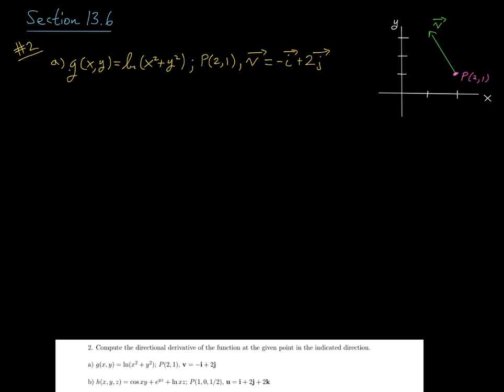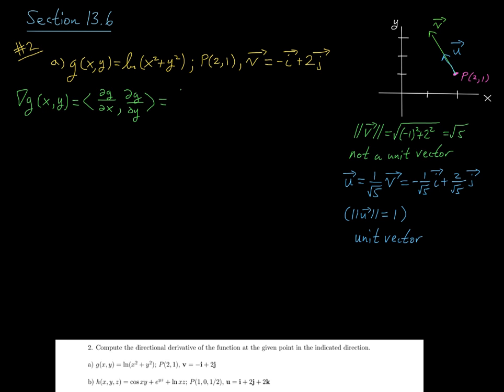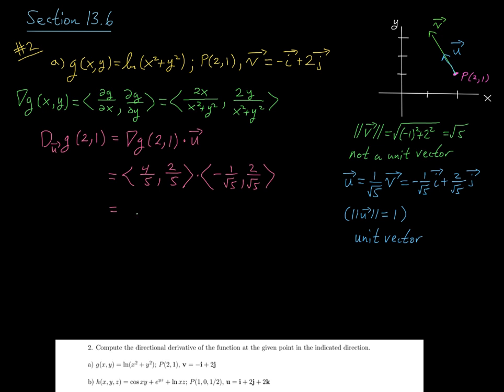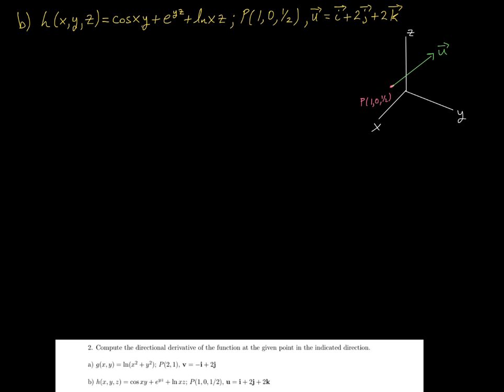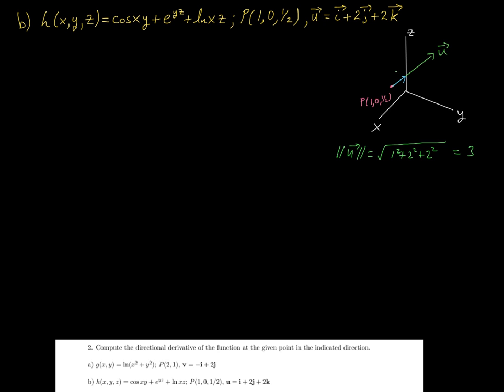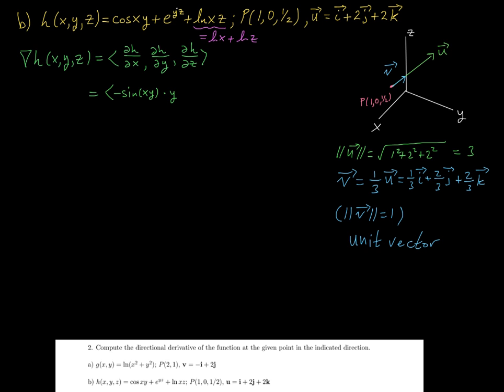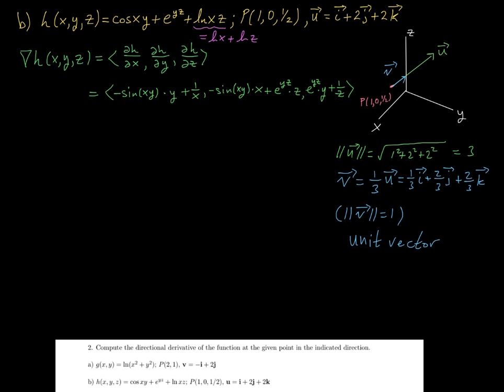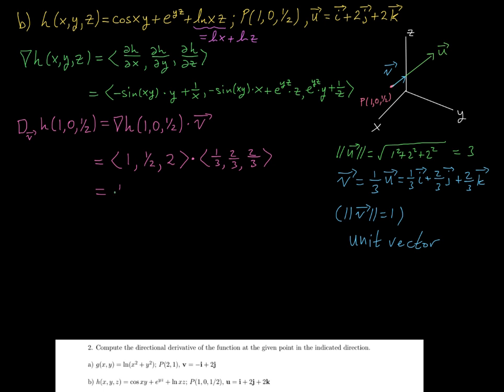Directional Derivatives and the Gradient #2